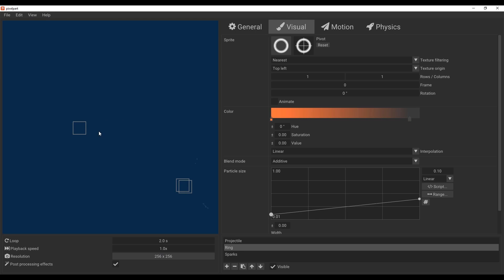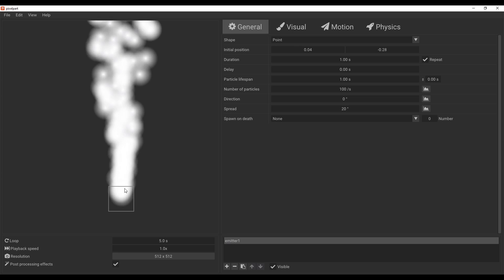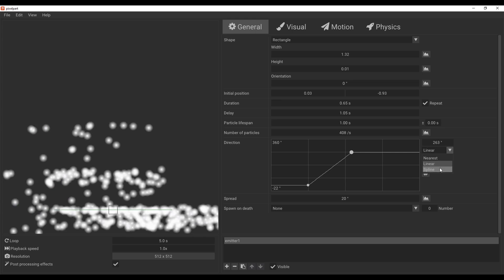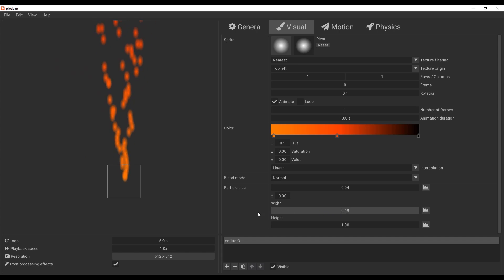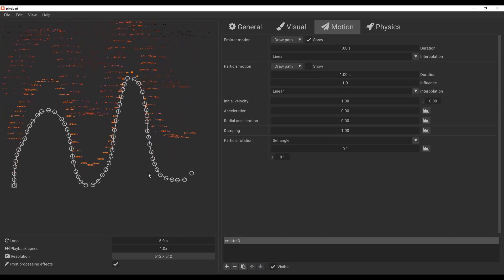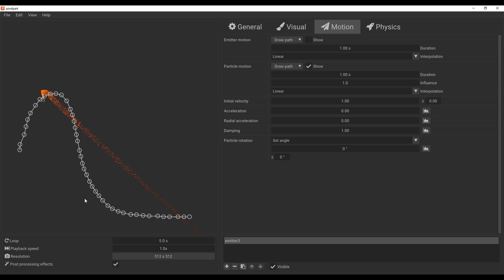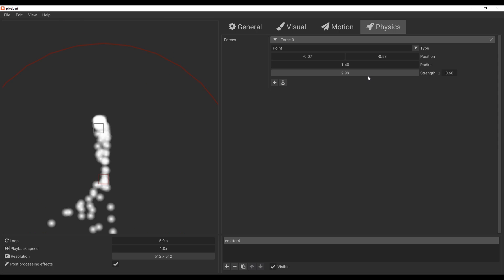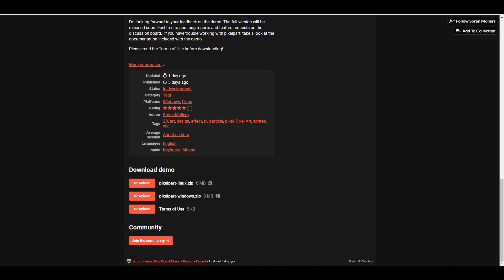PIXELPART -Free & Easy Particle Creator!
This is a new tool for game artists and particle lovers. Create visual effects for your games and export them as images, sprite sheets, and animated gifs!

2D, art, design, effect, fx, particle, pixel, Pixel Art, sprites, vfx, pixel, game dev, visual effect